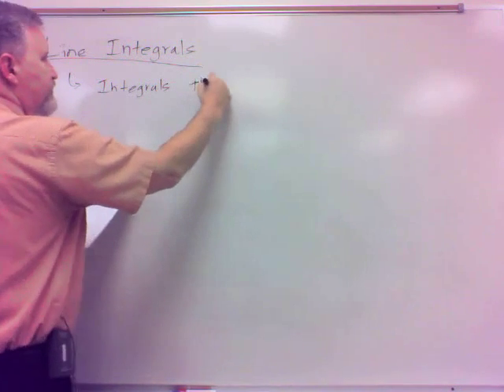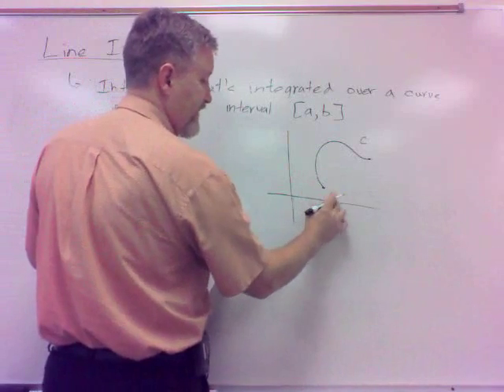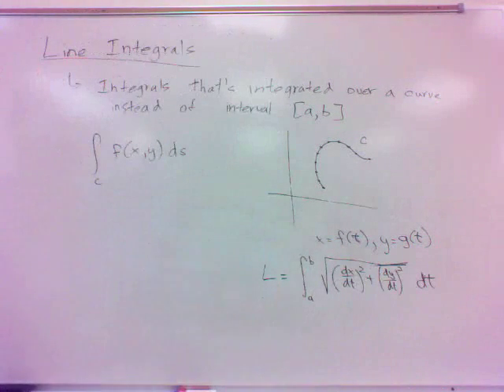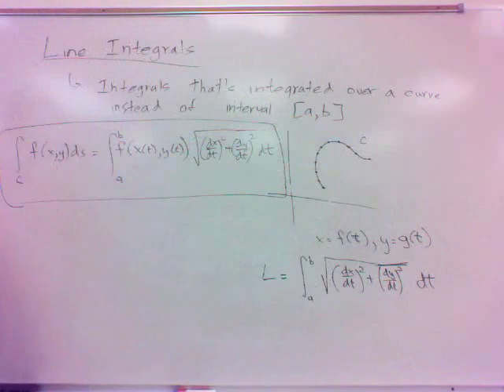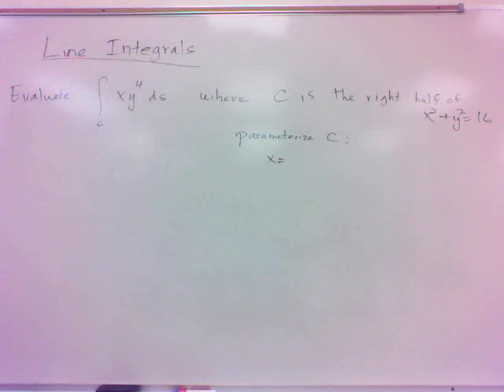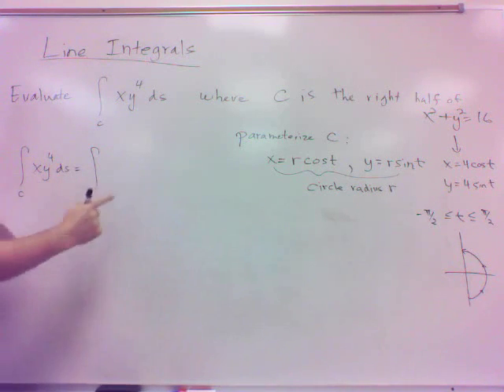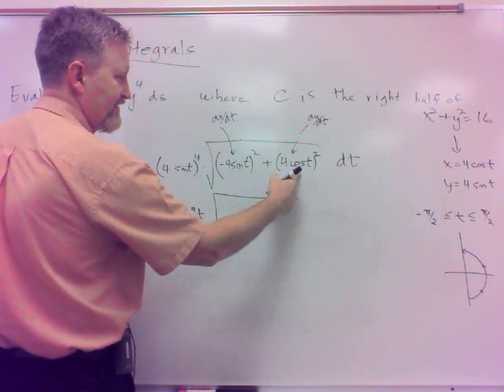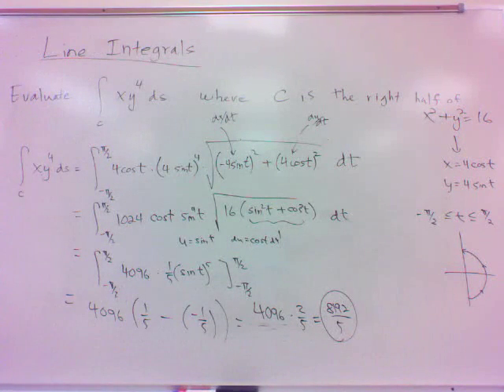292 16.2(a) - Line Integrals